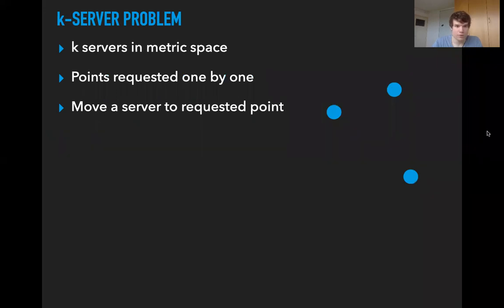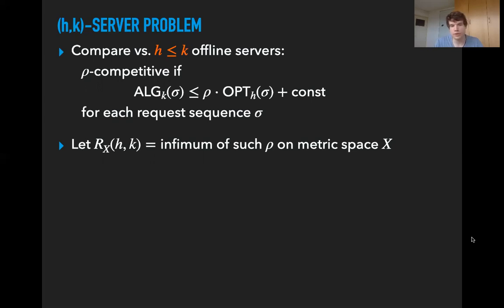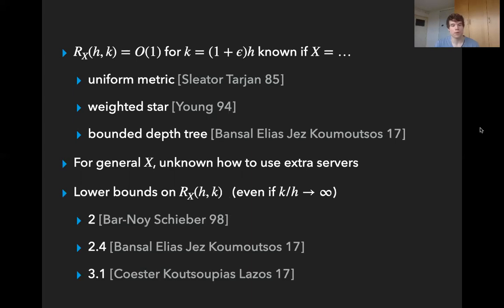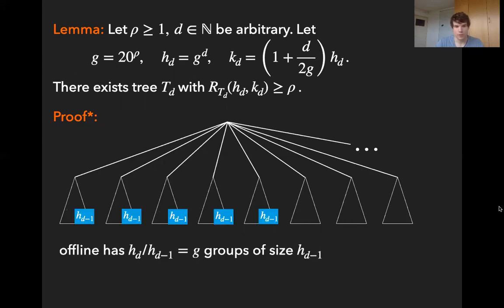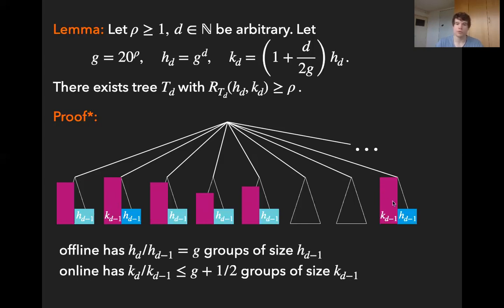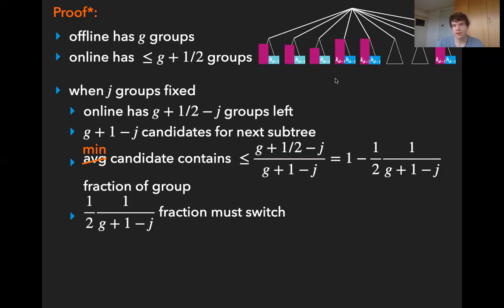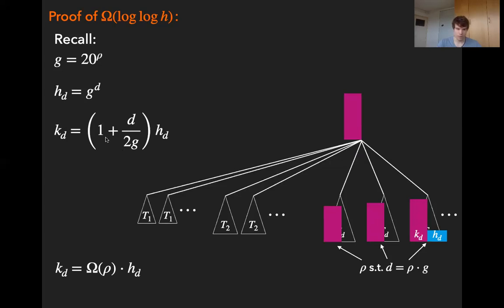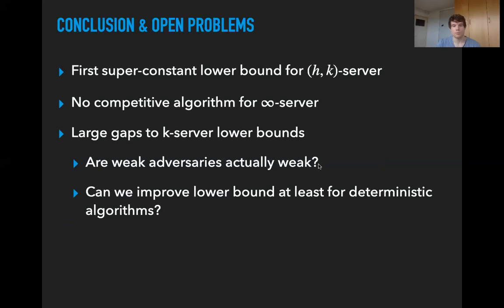Session 9A - Unbounded lower bound for k-server against weak adversaries